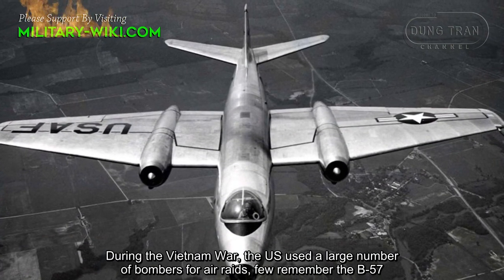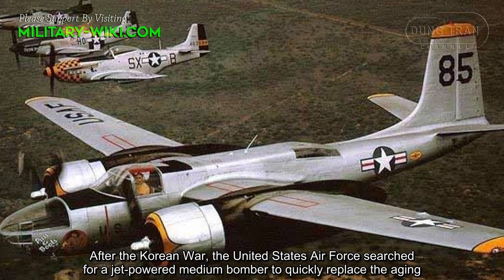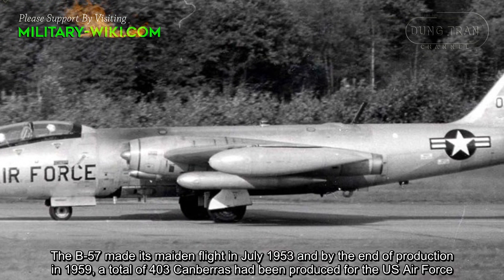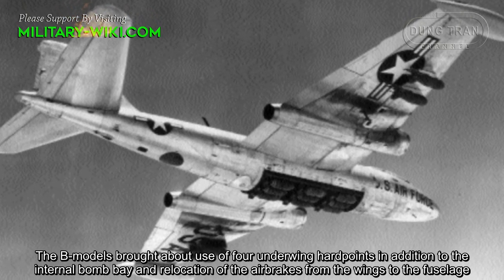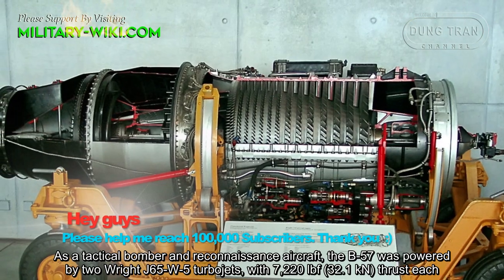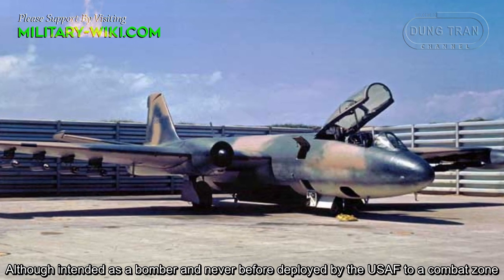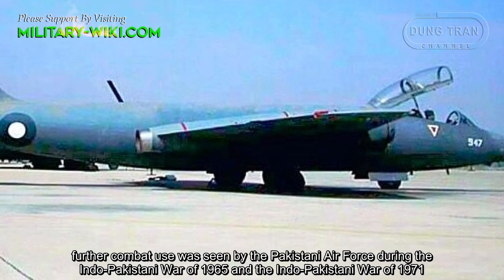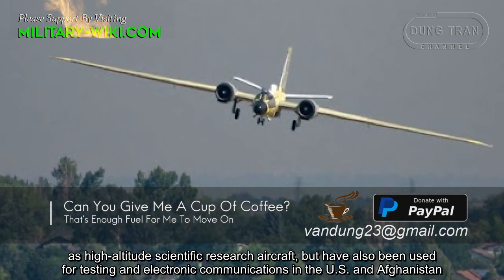Martin B-57 Canberra: America's little-known tactical bomber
The B-57 Canberra made its maiden flight in July 1953 and by the end of production in 1959, a total of 403 Canberras had been produced for the US Air Force. The B-57B Canberra is a definitive production version of the Martin B-57 with an external length of 65 ft 6 in (20.0 m), a height of 14 ft 10 in (4.52 m), and a Wingspan of 64 ft 0 in (19.5 m). the B-57 Canberra was powered by two Wright J65-W-5 turbojets, with 7,220 lbf (32.1 kN) thrust each. It can achieve a top speed of 598 mph (960 km/h). The B-57 Canberra was also sold to export customers abroad.

Thank you very much.
Best regards
Dung Tran.